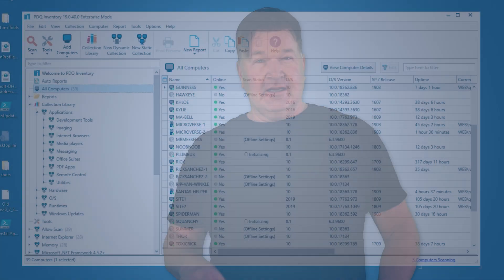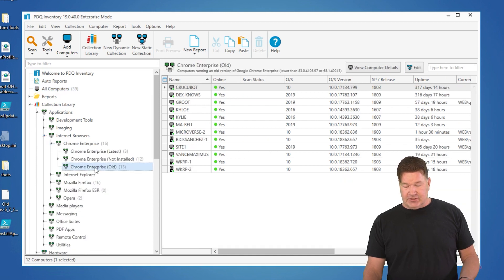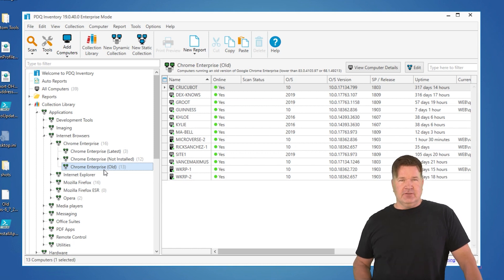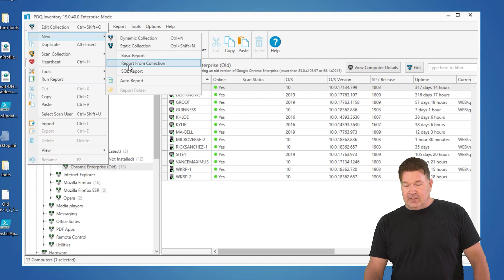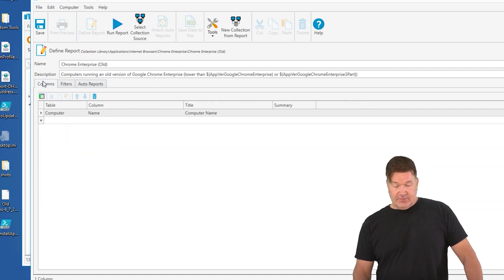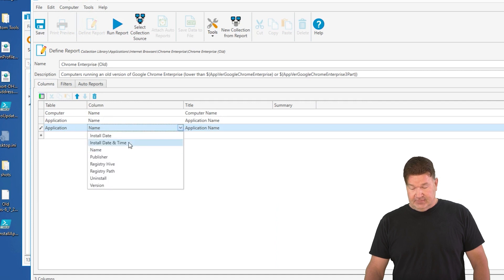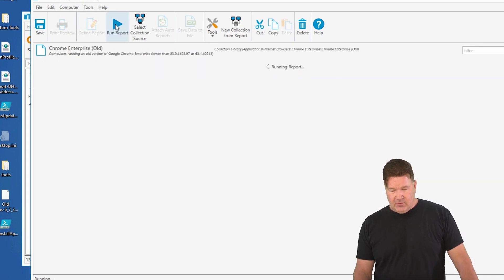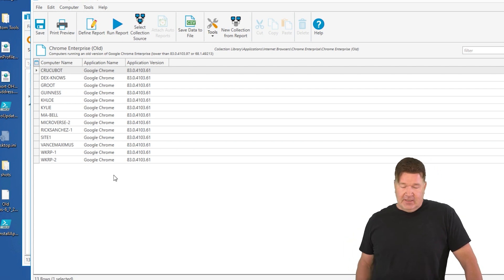Building a Report from a Collection